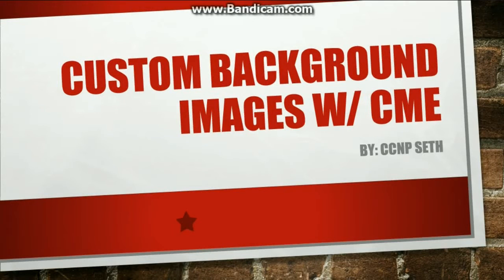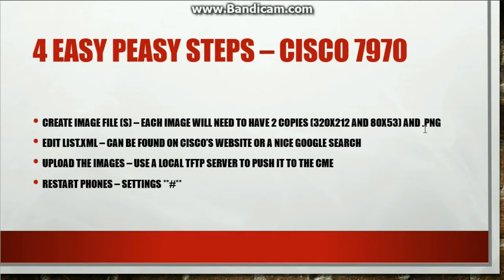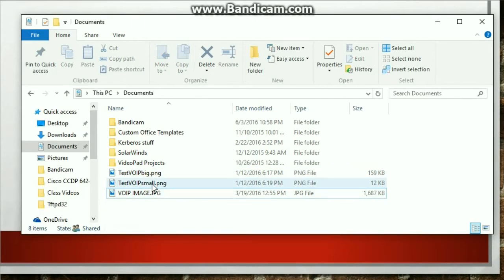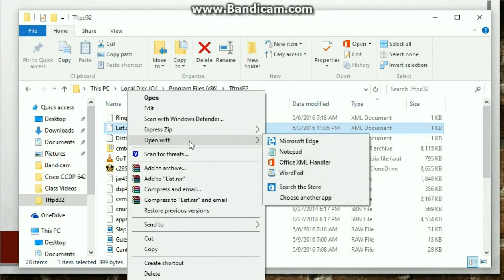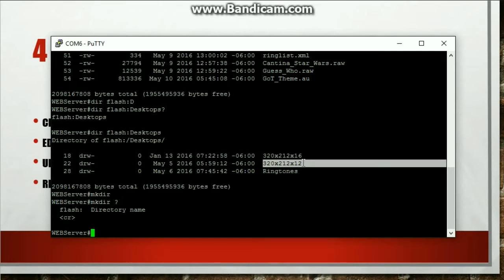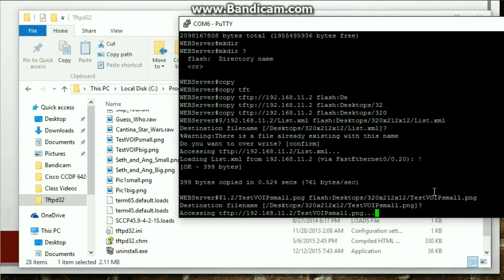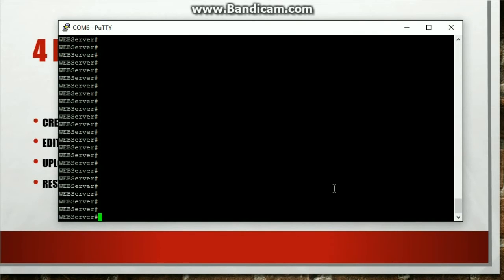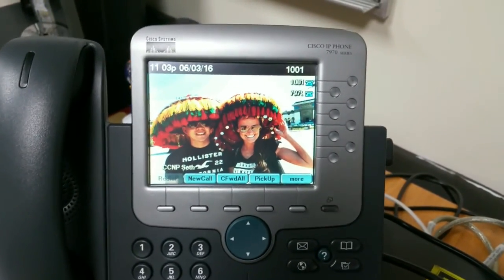Custom Background Images for Cisco CME VOIP IP Phone